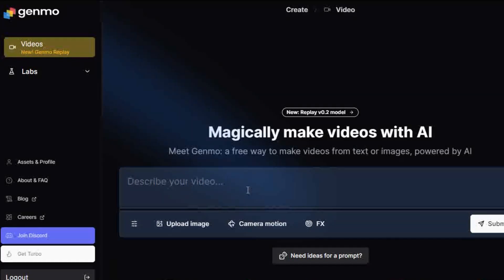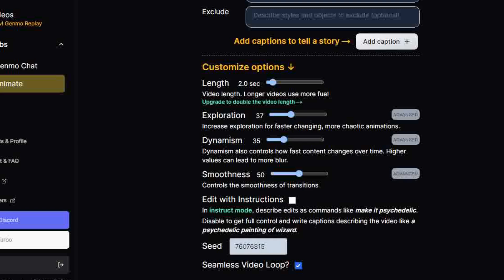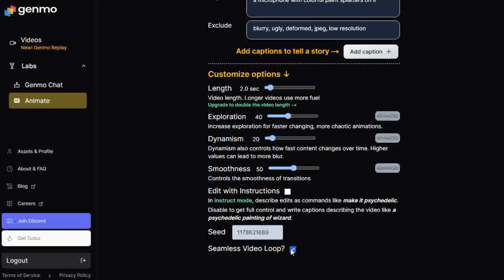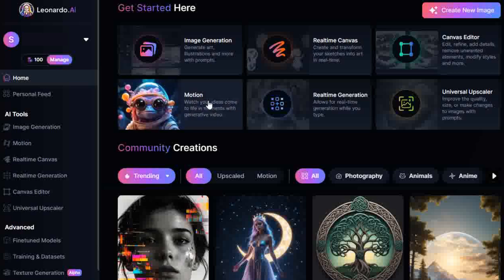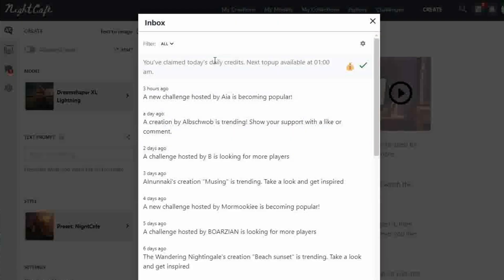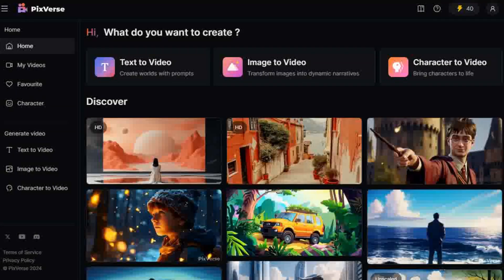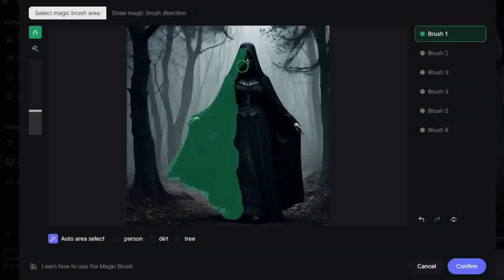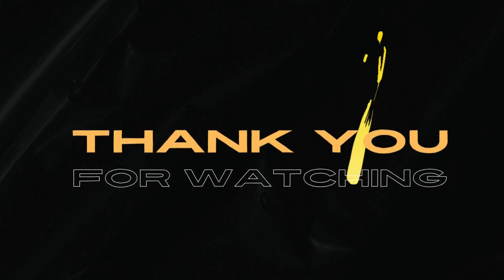How To Animate Images For FREE!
Animate Image and Breathe Life into Your Photos

Discover the magic of transforming your static photos into captivating motion pictures with the power of AI animation. Say goodbye to lifeless images and hello to a world of animated artworks that will leave your audience mesmerized. In this video, we unveil four incredible platforms that make it easy to create moving photos, animated drawings, and motion pictures without breaking the bank.
Learn how to effortlessly animate a photo, bringing your characters and scenes to life with just a few clicks. Whether you're looking to create an animated image for social media, an engaging moving picture for your website, or simply want to explore the creative possibilities of AI animation, these free tools have got you covered.
From adjusting motion strength and dynamism to fine-tuning the animation's direction and smoothness, you'll have the power to craft animated artworks that perfectly capture your vision. We'll guide you through the process step-by-step, so even if you're new to the world of photo animation, you'll be creating stunning moving images in no time.
Don't settle for static pictures when you can make them come alive with AI-powered animation. Join us on this exciting journey as we explore the realm of animated images, moving photos, and motion pictures. Get ready to unleash your creativity and take your visual storytelling to the next level!

00:00 Intro
00:19 Animate Images
02:28 Image to video AI
03:23 Add Motion to Image
04:06 Photo Animation
00:00 Outro

The links within this description may lead to paid promotions .
Qualifying purchases from these links may lead to commissions being paid to myself.

animate image,
image to video ai,
animated drawing,
animated character,
Animate a photo,
moving photos,
Make Moving Pictures,
animated picture,
animated image,
ai animation,
photo animator
moving image,
moving picture,
motion picture,
animated artwork,
how to animate photos,
animate image using ai,
image to video,
image animation,
add motion to image,
add motion to photo,
animated images,
image to animation ai,
photo to animation,
animated photo,
animate still photo